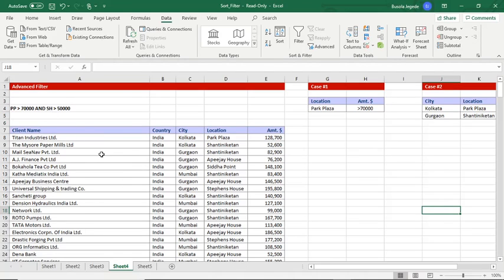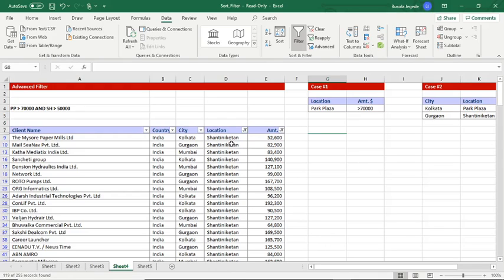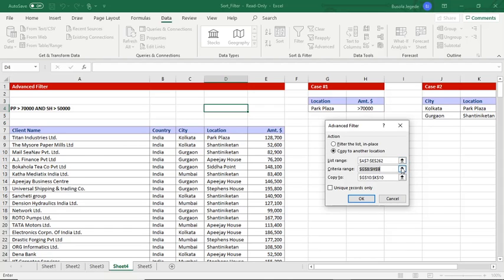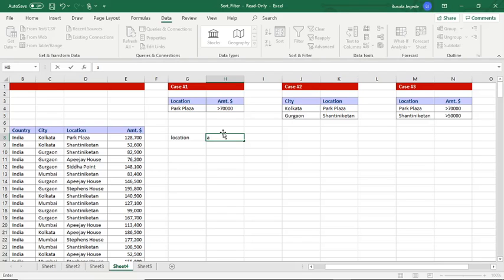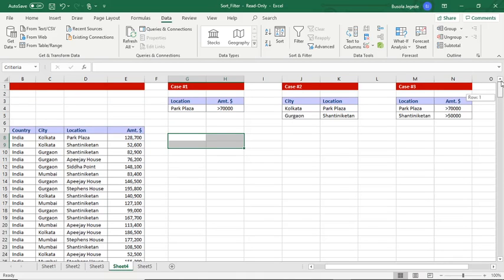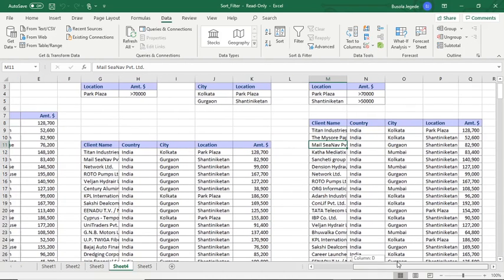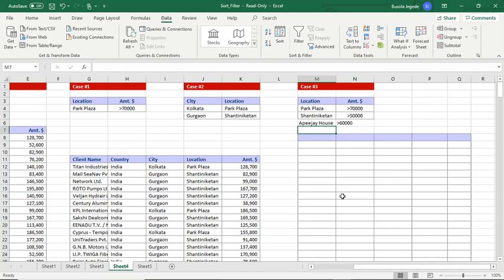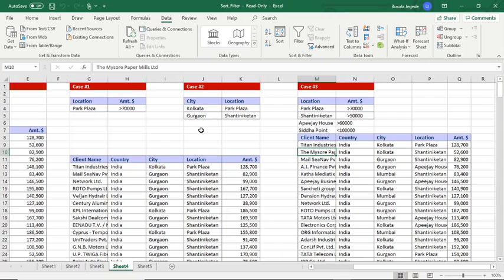#11 ADVANCED FILTER I DIFFERENTIAL FILTER CRITERIA